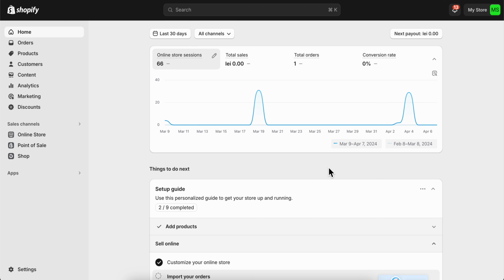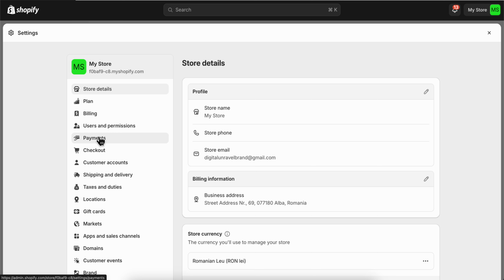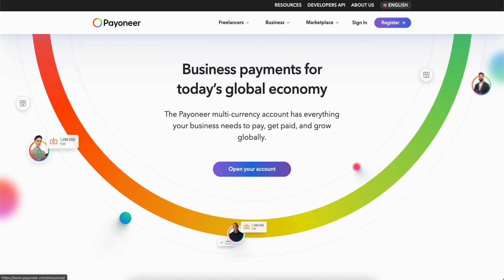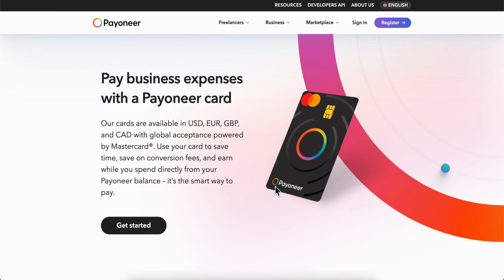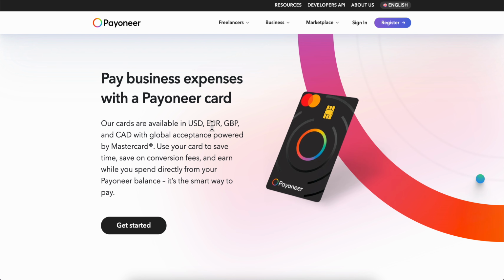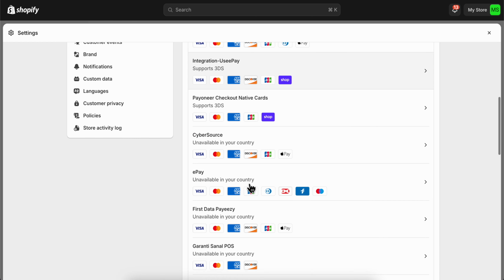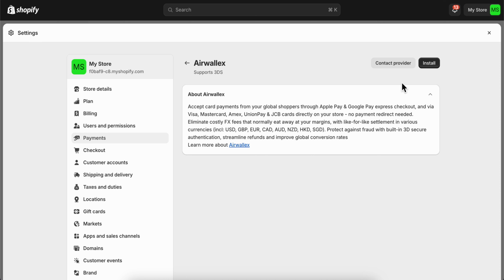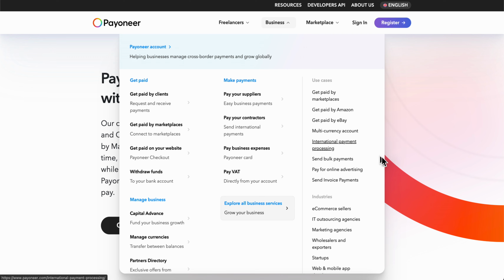How To Add Payoneer Payments To Shopify (Payoneer Checkout on Shopify?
Connecting your Shopify account to Payoneer is a simple and efficient way to streamline your online business transactions. With Payoneer's global payment solutions and Shopify's powerful e-commerce platform, you can easily expand your business worldwide. To connect Shopify to Payoneer, simply log in to your Shopify account and navigate to the "Payments" section. From there, select "Alternative Payments" and then click "Connect" next to Payoneer.

You will be prompted to enter your Payoneer credentials and once verified, your accounts will be connected. This will allow you to easily receive payments from customers all over the world and manage your finances seamlessly. With this integration, you can focus on growing your business while leaving the payment processing to Payoneer and Shopify.